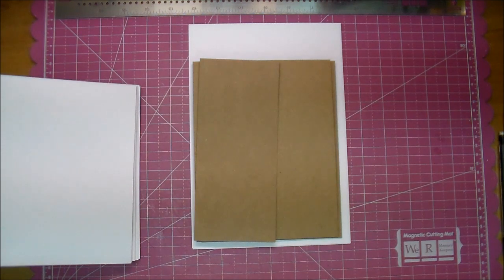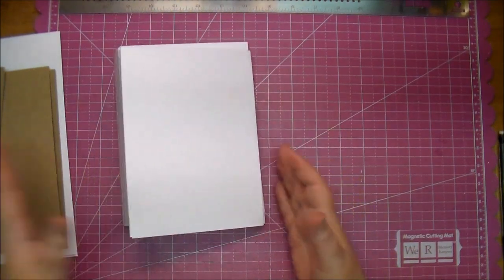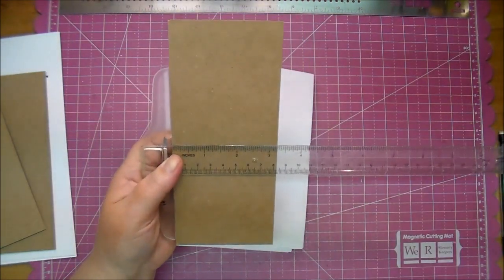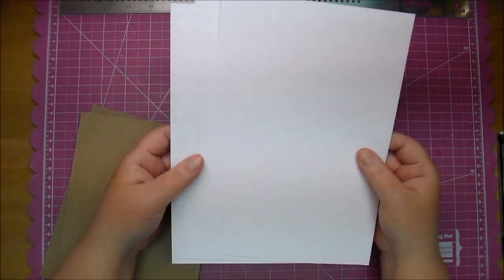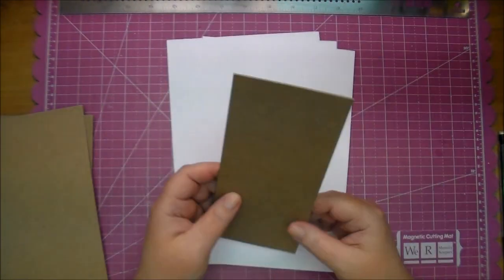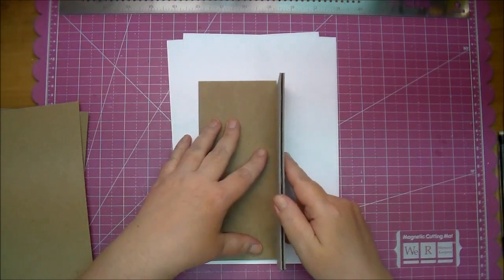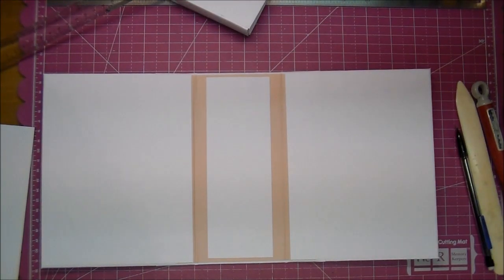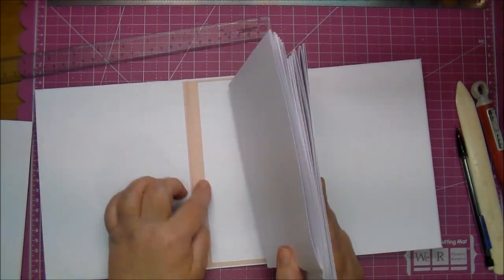How to: Chunky album explanation: follow up on Mini Album Tutorial 1-4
***Expand for links & more information***